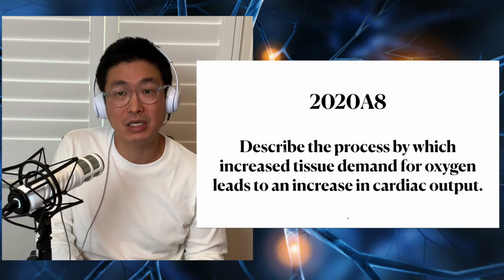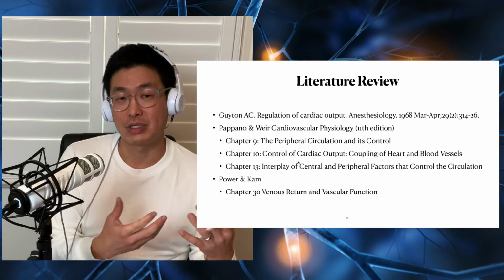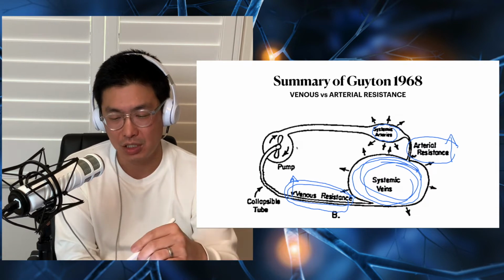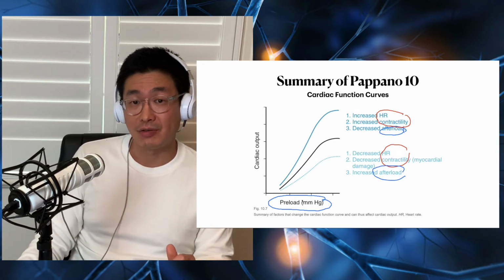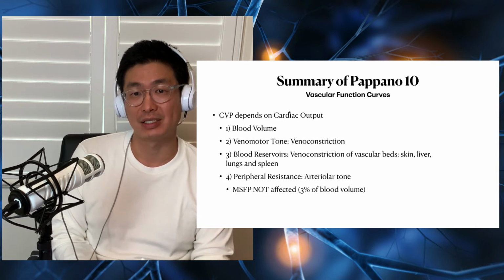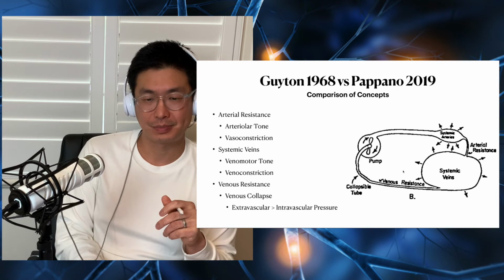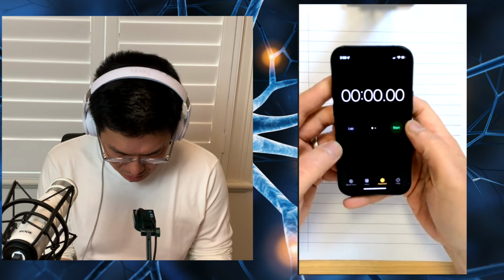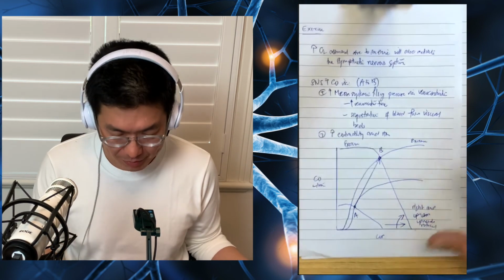The Determinants of Cardiac Output is NOT Heart Rate x Stroke Volume! Find out why Tissue Demand is.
What a challenging question the 2020A8 one is: Describe the process by which increased tissue demand for oxygen leads to an increase in cardiac output.

To summarise, this is how to explain this "logically"... or rather how the examiner's report would like this to be explained:
1. Flow-Metabolism Coupling leads to vasodilation with increased tissue demand.
2. Vasodilation pivots the Vascular Function curve clockwise from its MSFP, increasing venous return.
3. Increasing venous return increases the Right Atrial Pressure and therefore stroke volume and cardiac output via the Frank-Starling Mechanism and its relationship as described by the Cardiac Function curve.

An alternative explanation following Pappano's rules:
1. Cardiac Output is the independent variable in the Vascular Function Curve. Vasodilation means that for a given Cardiac Output, Right Atrial Pressure increases.
2. Right Atrial Pressure is the independent variable in the Cardiac Function Curve. The increase in Right Atrial Pressure therefore increases Cardiac Output.

Also, it's not explicitly stated, but I think it makes more sense to modify the vascular function curve first, followed by the cardiac function curve.